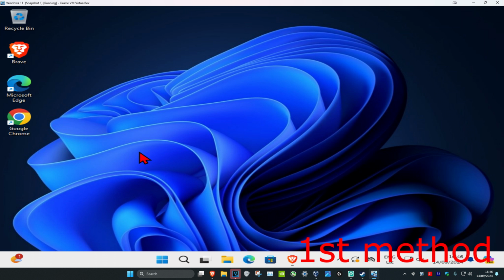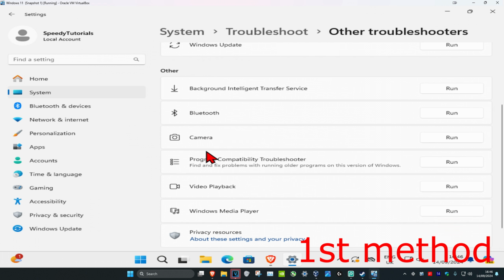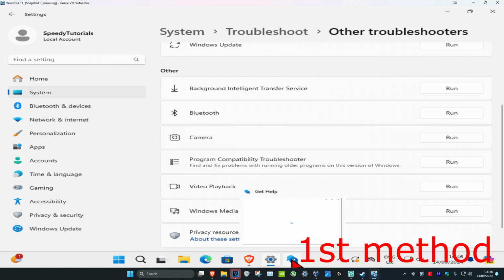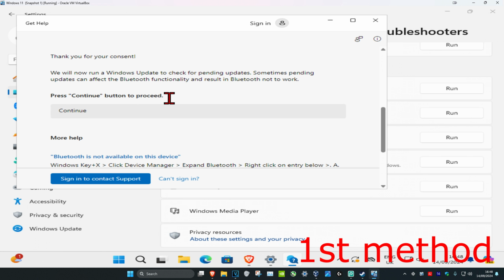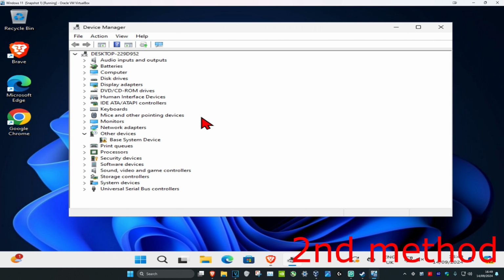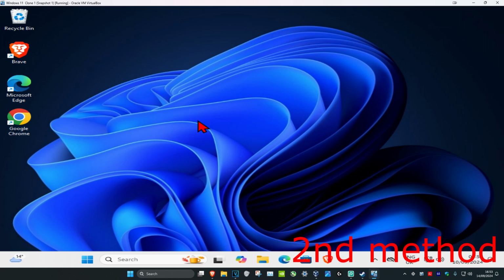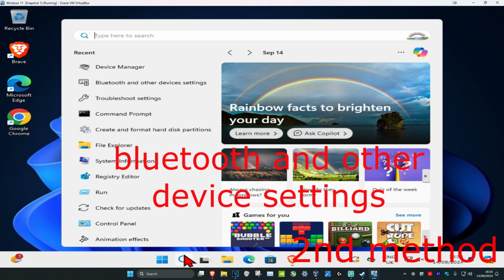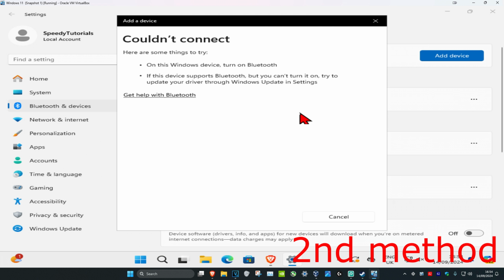How To Fix Bluetooth Audio Stuttering in Windows 11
Fix Bluetooth Audio Stuttering in Windows 11/10 [Tutorial]

In this tutorial, we will list the possible solutions to fix Bluetooth audio stuttering in Windows 11/10. Audio stuttering is also called Sound distortion. There are several causes of this error, like corrupted or outdated drivers, frequency issues, etc. Some users have reported that the issue was fixed when they turned off their WiFi connection. This usually happens when the Bluetooth uses the same frequency as the WiFi signal does.

Issues addressed in this tutorial:
Bluetooth audio stuttering windows 10
Bluetooth audio stuttering windows 11
audio stuttering Bluetooth headphones,
Bluetooth audio stuttering pc

If this happens, it’s possible that you have issues with your adapter, and if Bluetooth won’t turn on, it’s rather likely that there’s a driver problem.

Pairing issues can also cause sound problems, and if there’s no sound after Bluetooth connection, your device might not be properly connected to your PC.